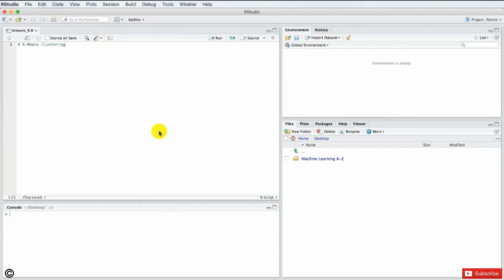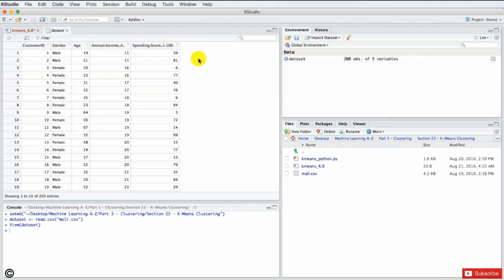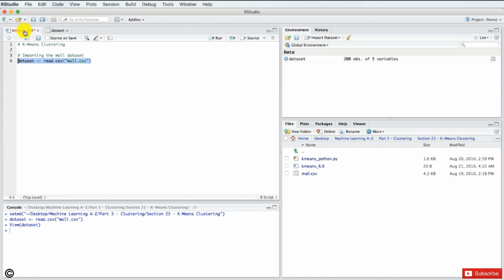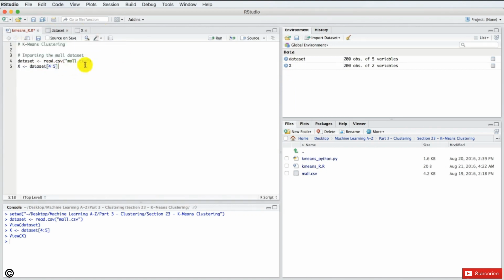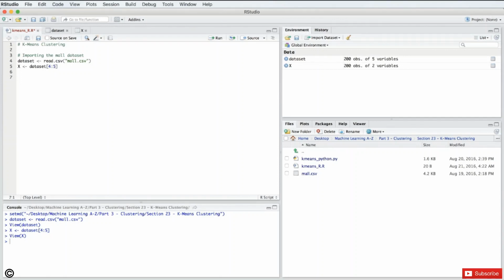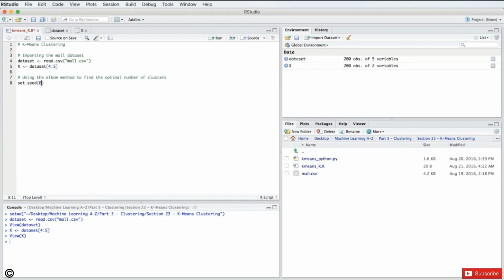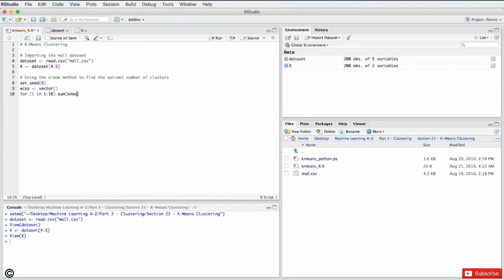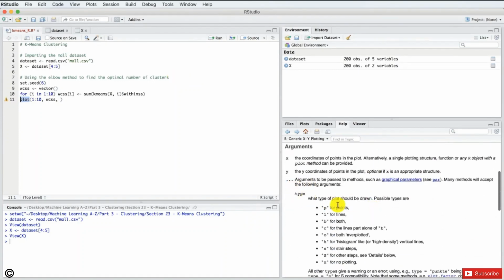Learn Machine Learning | K-Means Clustering in R- Step 1